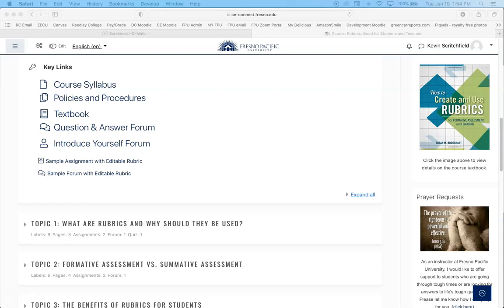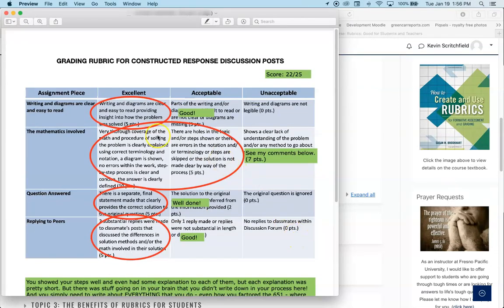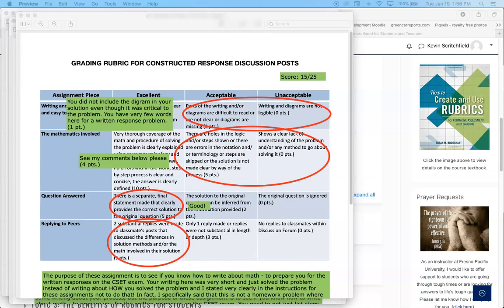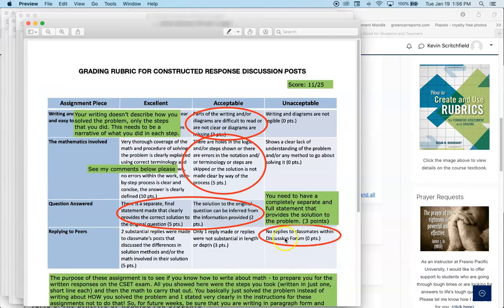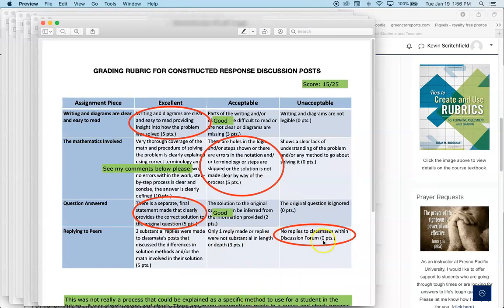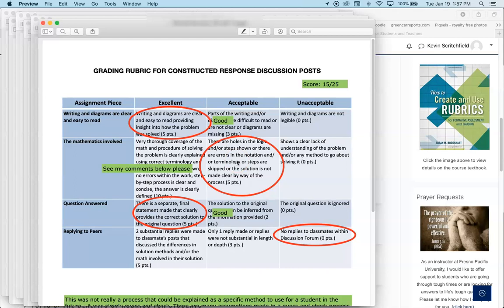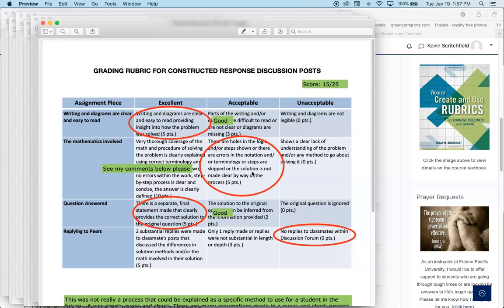Adjusting Your Rubric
Part of the Continuing Education course, "Rubrics: Good for Students and Teachers" at Fresno Pacific University as taught by Kevin Scritchfield. This video provides an example and discussion about how to adjust your rubric once you begin to use it for grading a specific assignment.